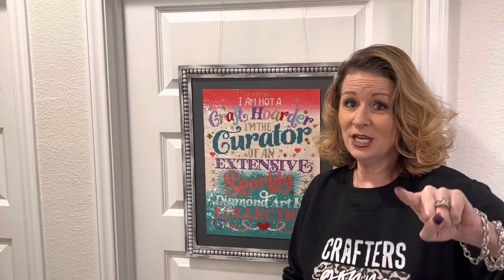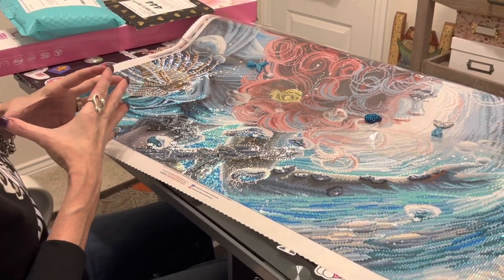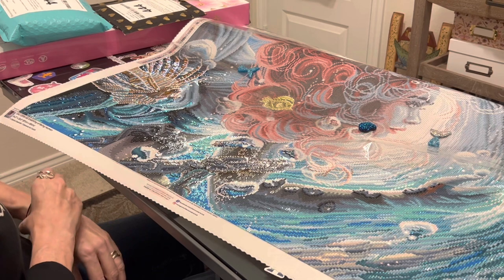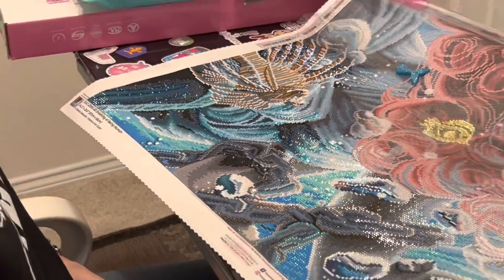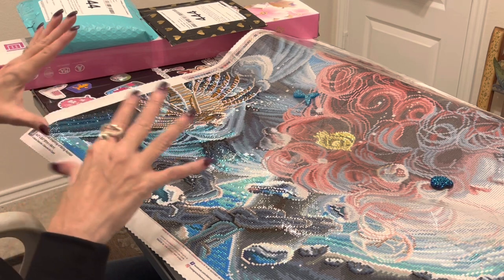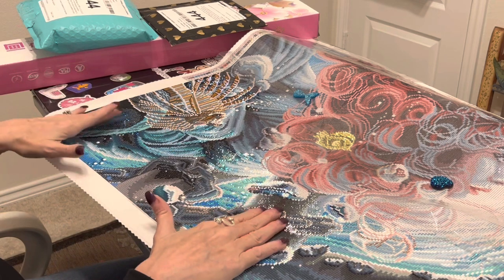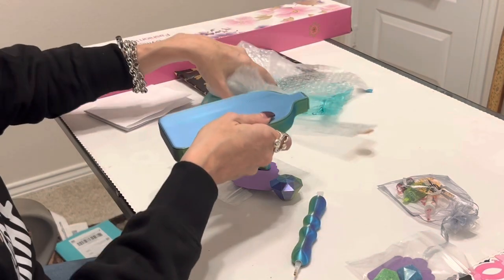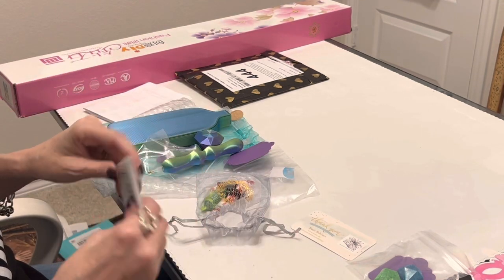Exciting Diamond Painting Unboxings From Dynamite! Oh Snap!& Lazy River Wood Turning! Magical!